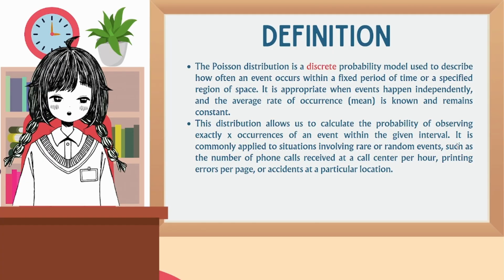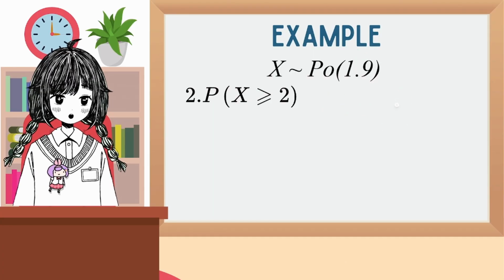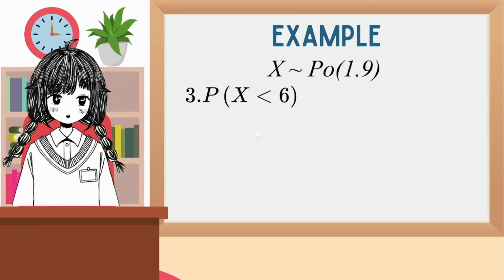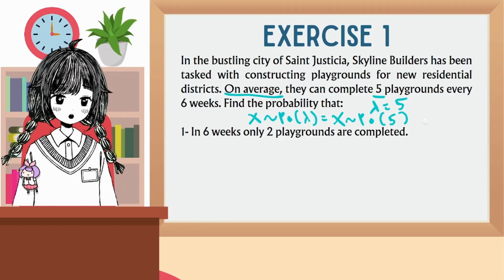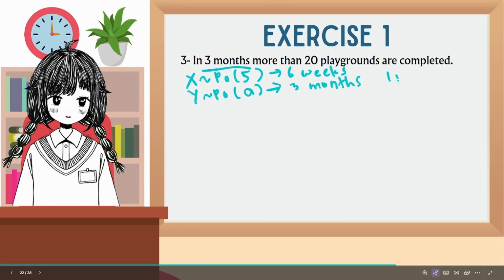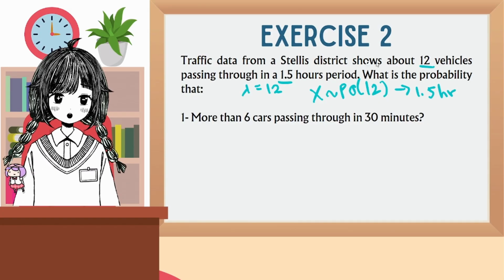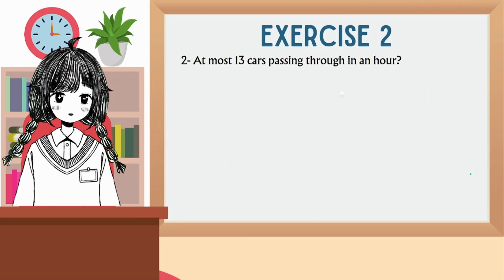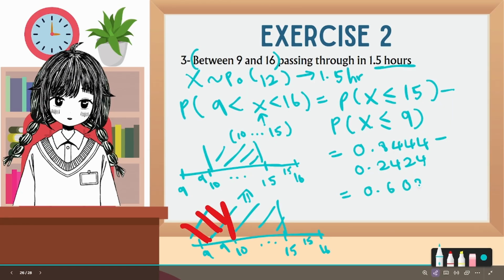📈 Poisson Distribution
Turn on the subtitles for easier understanding.
Understand Poisson Distribution from Statistic subject. This includes example questions.
Customizable Vtuber model by @sakurai_mon (on X)

0:00 - Introduction on Poisson Distribution
1:50 - Formulas
2:41 - Statistical Table - Cumulative Poisson Distribution
3:28 - Example
11:13 - Exercise 1
18:38 - Exercise 2